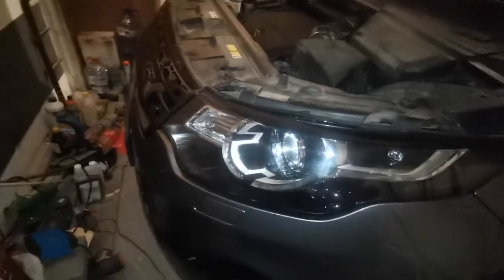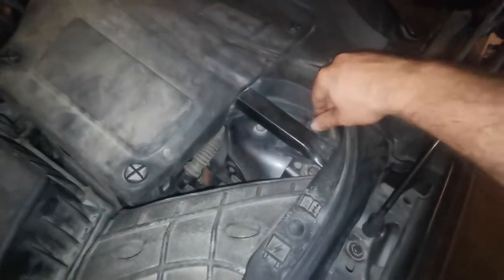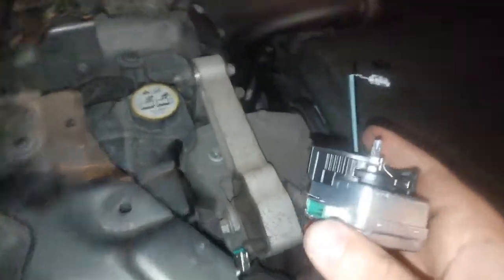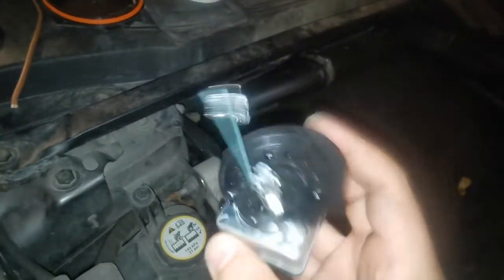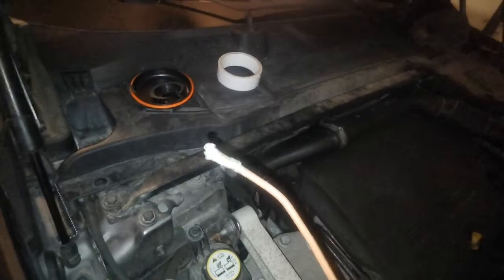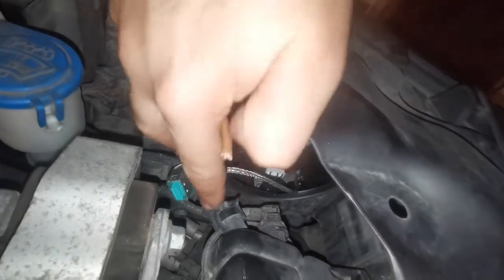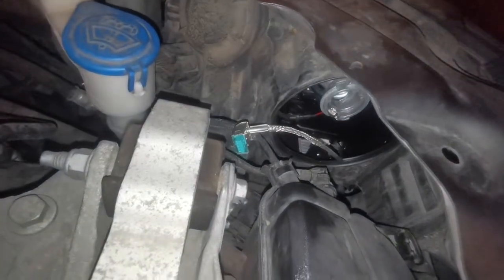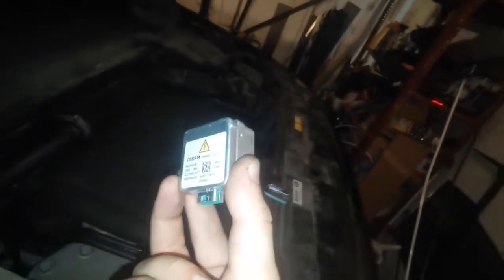How to replace Landrover Discovery Sport HSE 2015 xenon headlight bulbs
OEM Xenon bulbs are D3S 35w 4300k